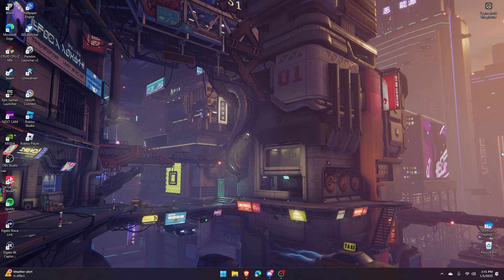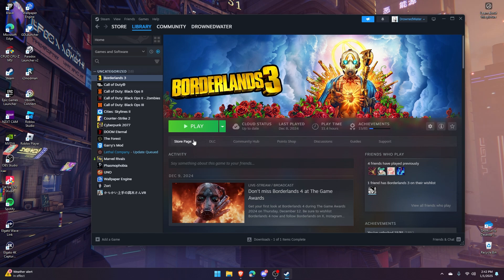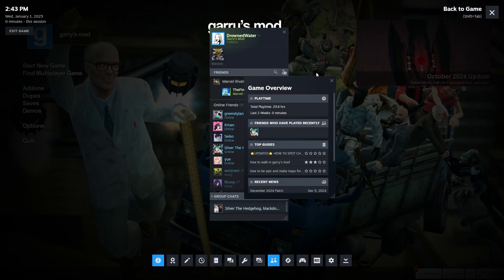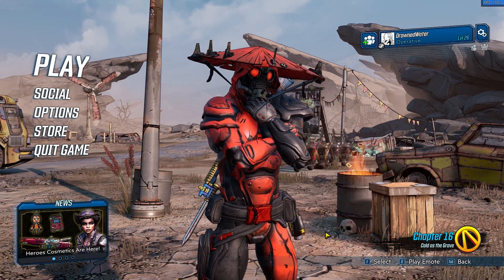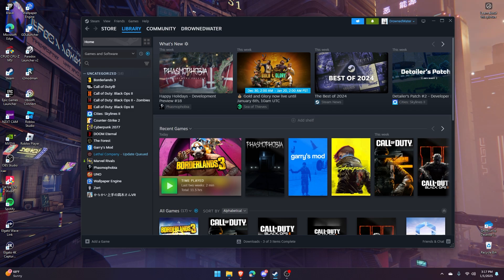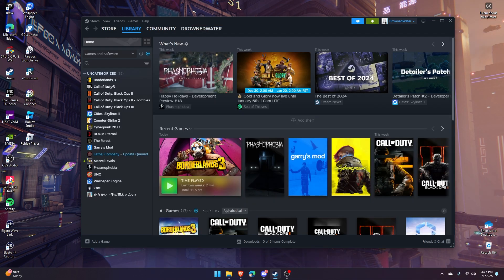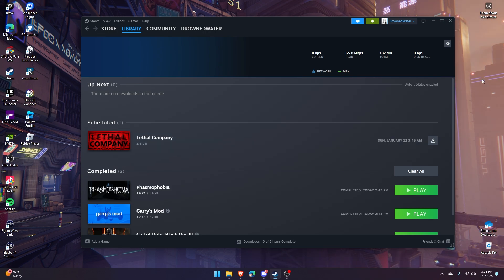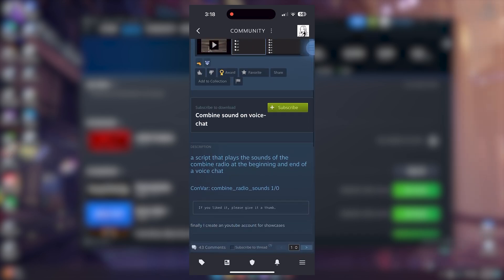How To Access Steam Workshop (2025 Tutorial)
Hey Guys! I updated the tutorial with more information and updated for the latest Steam version (as of 1/1/2025). Let me know if you need help!